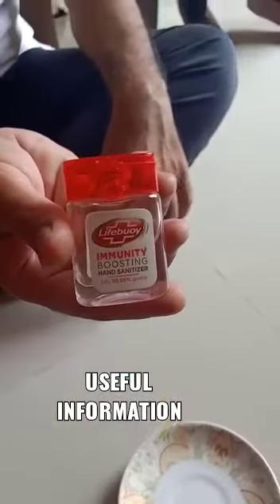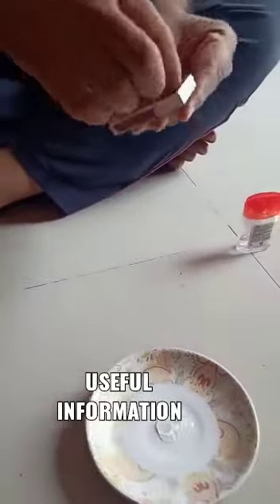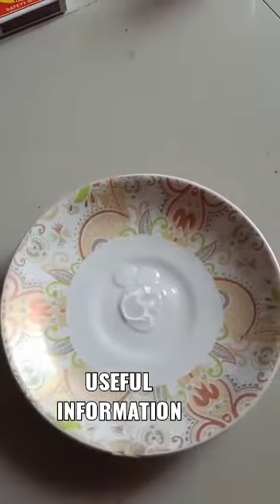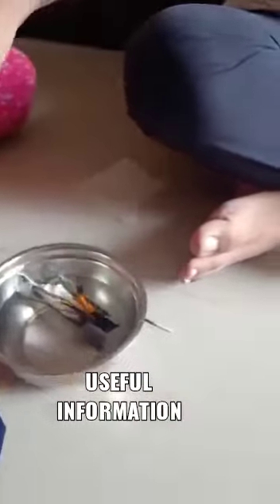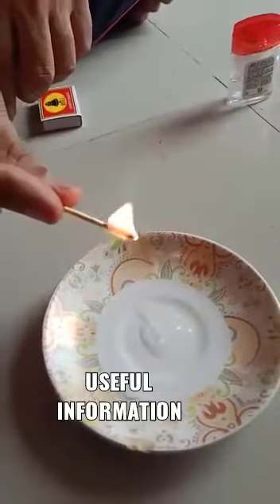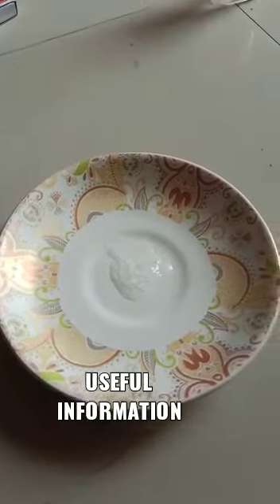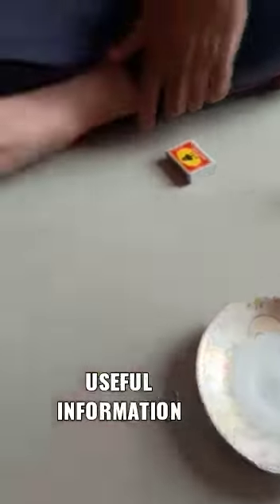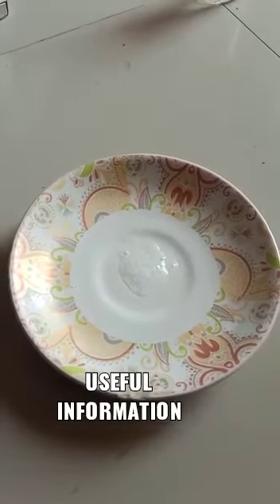Invisible flame in sanitizers | Always Be Careful | Don't enter in Kitchen or Fireworks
Never go to the kitchen using a sanitizer. Don't go anywhere where there is fire also.
कराची प्लस टीवी  |  रसोई या आतिशबाजी में प्रवेश न करें  | सैनिटाइजर में अदृश्य लौ |  उर्दू और हिंदी | कराची

Karachi Place TV is the voice of Karachi. Innumerable problems and crimes are increasing in Karachi. It takes time to promote positive hobbies, constructive activities. Mobile messaging has become a tool to change minds and thoughts as well. YouTube has become the easiest source of media. It helps to change and trend comedy, information and social attitudes. Karachi Plus provides the new generation with the achievement of goals, positive thinking and exchange of golden information.
Karachiplustv
karachiplus
old karachi videos
history of karachi
karachi plus tv
karachi tv